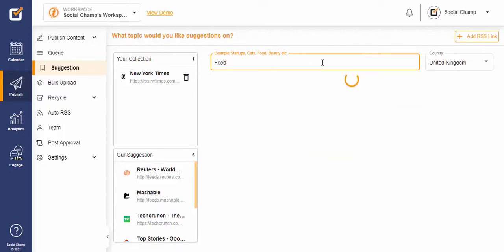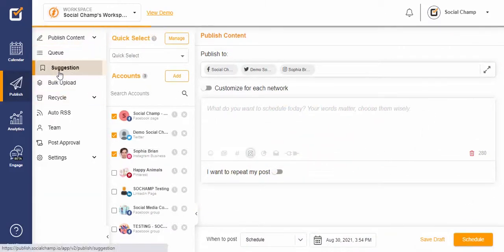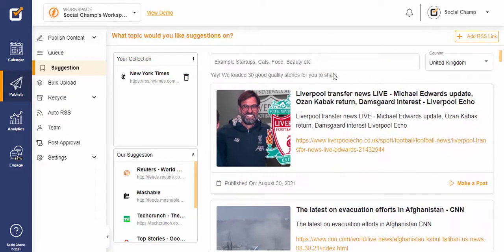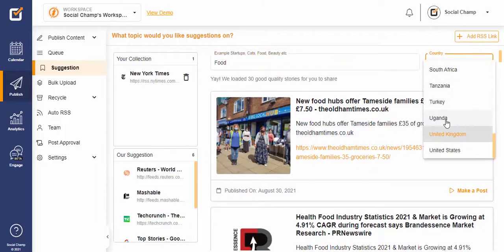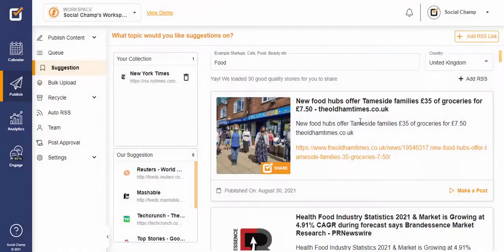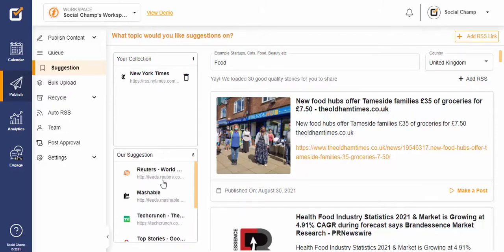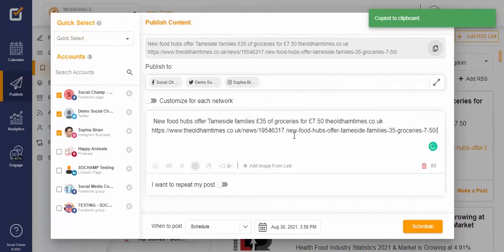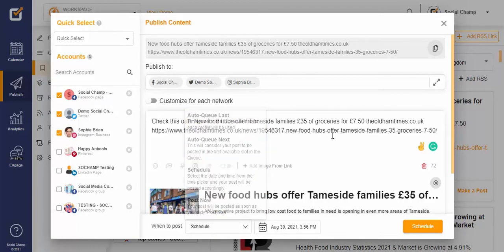How to Use Social Champ’s Suggestions Feature - Tutorial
In this video, we'll give you a quick tutorial on Social Champ's Suggestion feature. From our Suggestion feature tutorial, learn how you can find various trending articles or blogs, filter them on the basis of countries or choose any from RSS feeds of your choice.

Social Champ's Suggestion feature enables you to search any topic of interest within the window and our platform in return suggests trending articles and blogs related to the keyword. Furthermore, Suggestion will enable you to filter out content on the basis of countries so that you can schedule content as per your niche and audience.

In case Auto RSS isn't your thing, then scheduling content directly from the added RSS feed is also possible from this feature. Suggestive posts can be scheduled on all major social media networks like Facebook, Twitter, LinkedIn, Instagram, Pinterest, and Google My Business.